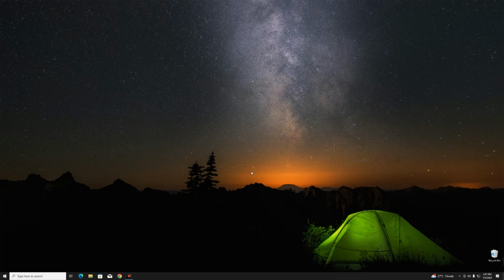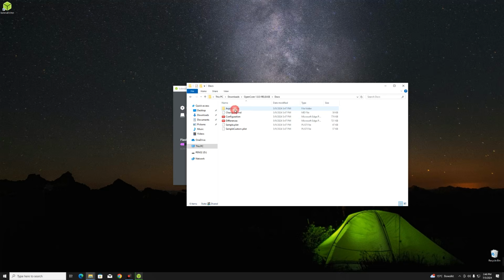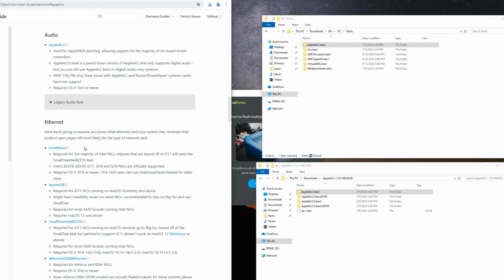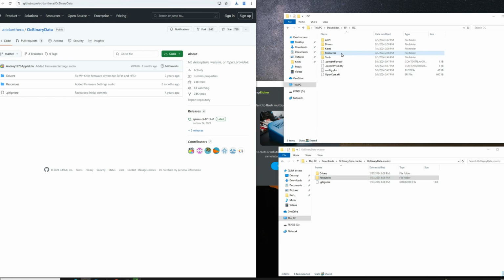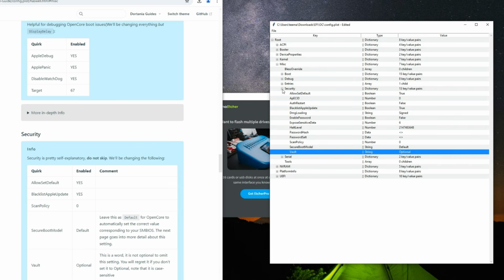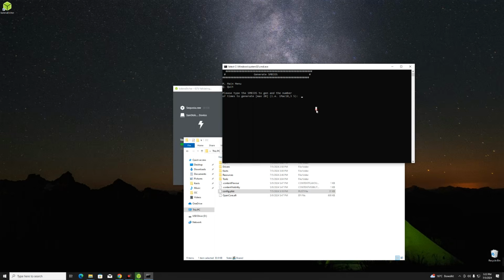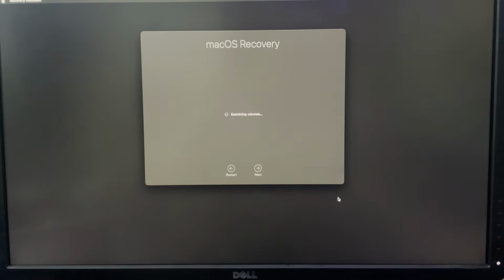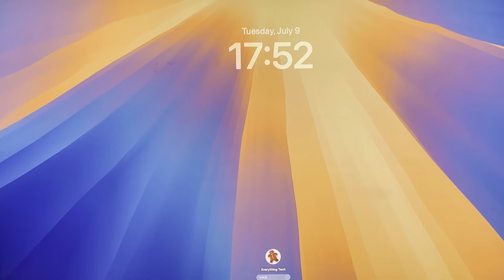How to Install macOS Sequoia on any windows PC - Opencore Hackintosh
In this video I will show you how to Install macOS Sequoia 15 on both AMD and Intel Laptop or Desktop using Opencore Hackintosh.

Reference Links:
Opencore Dortania Guide:

TIMESTAMP
00:00 - Intro
00:23 - Download Required Files
04:21 - Create Bootable Drive
05:11 - Building Opencore EFI
33:30 - Generate SMBIOS
36:44 - Partition Hard Drive
39:00 - Copy Opencore EFI
41:09 - Modify BIOS Settings
42:35 - Start Installation
44:55 - Setup macOS Sequoia
46:20 - Post Installation

Credits: Everything Tech, OpenCore Team, Intel Team, AMD Team and many others!